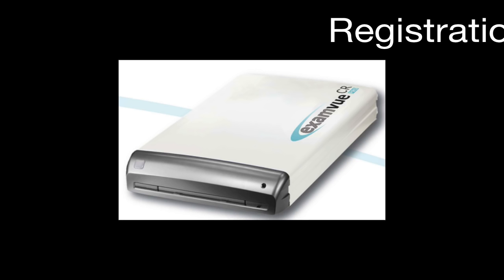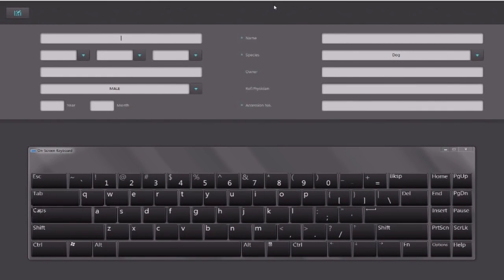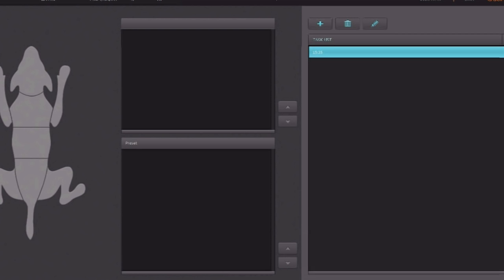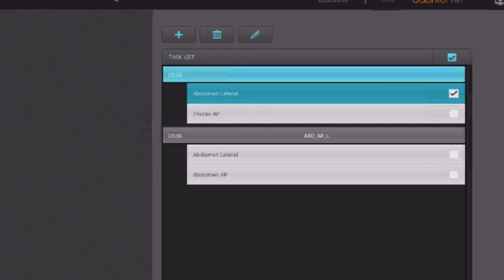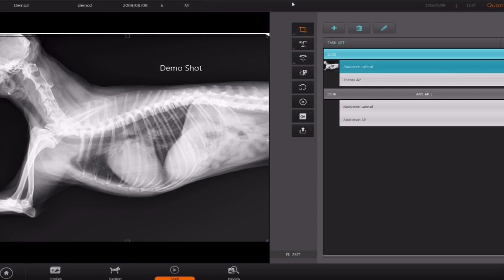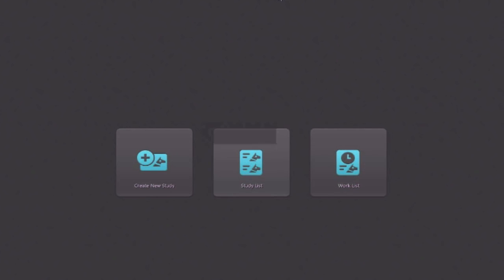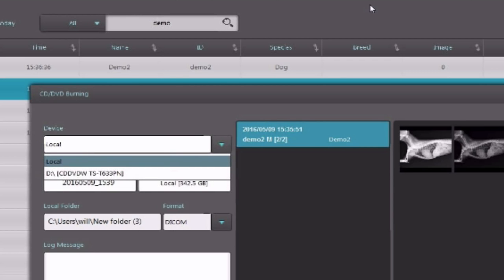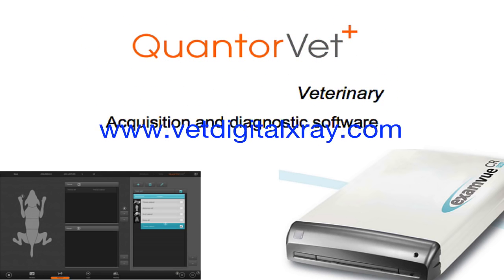Examvue CR Pro and the QuantorVet software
Examvue CR is a great System for your Digital X-Ray for your Veterinary Clinic.

CR System Includes:
Computer Capture Station
Two Cassette Plates
ExamVue Scanner
QuantorVet software
3 Year Warranty
1 Year Phone Support
Shipping and Installation